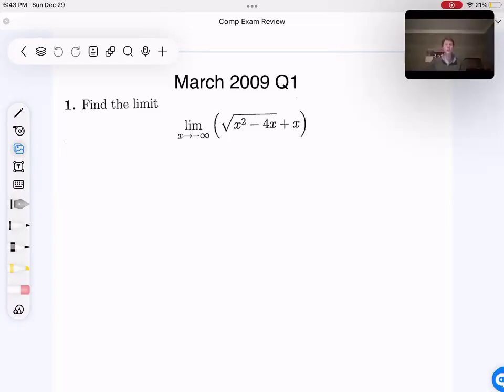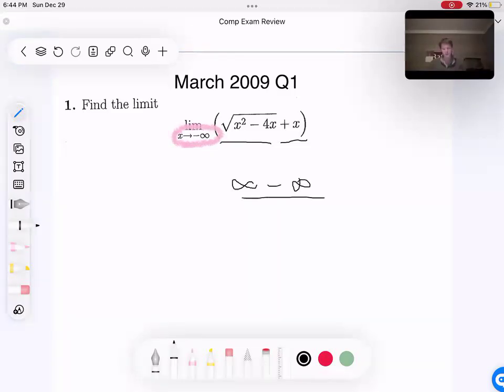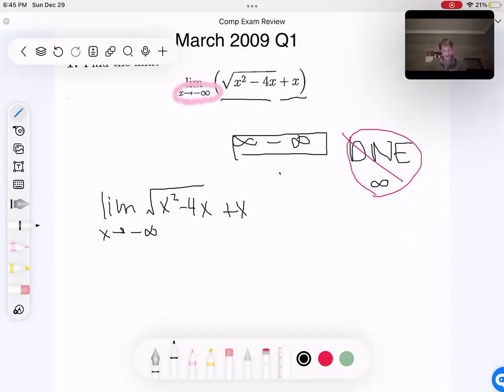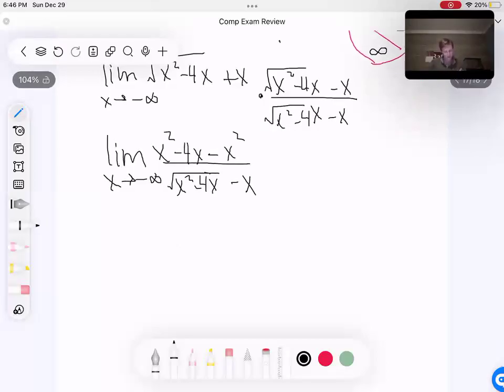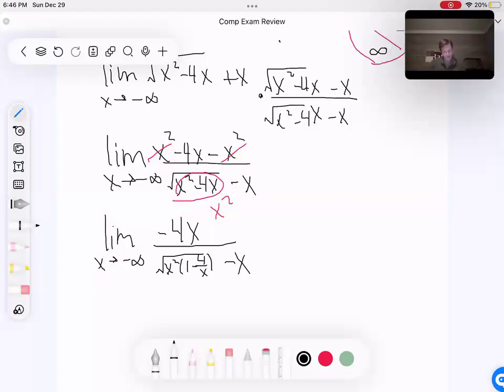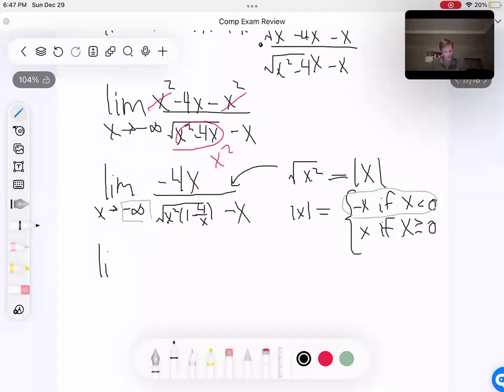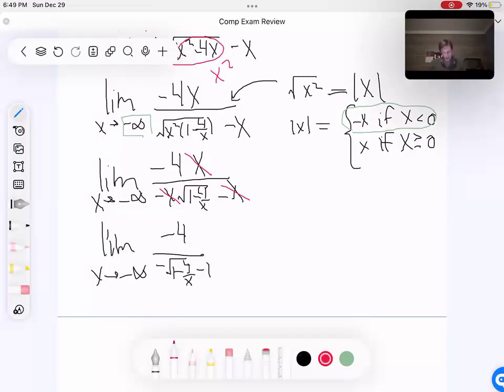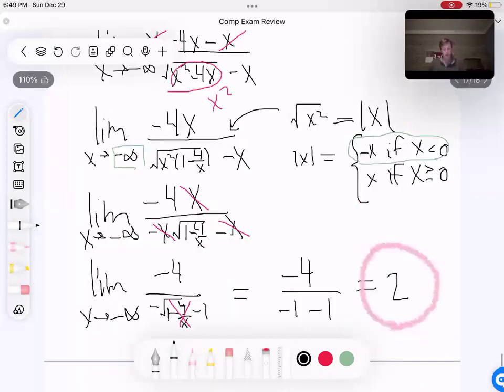Computing limits with indeterminate forms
Sometimes we we have a limit with an indeterminate form we don't need to use L'Hopitals rule! here, we can factor out a common term and simplify.